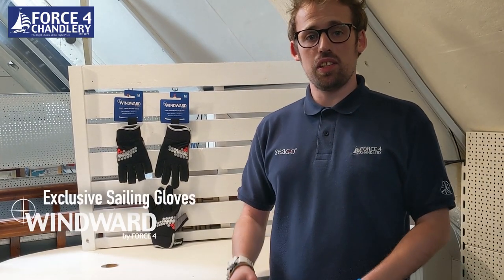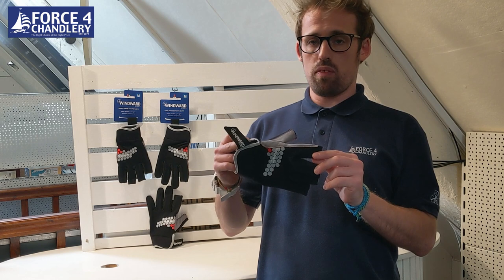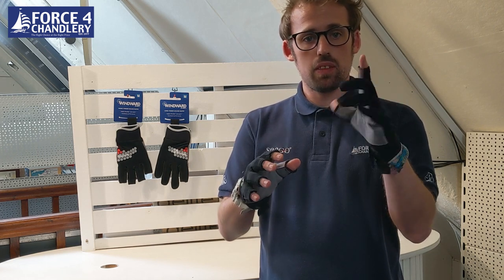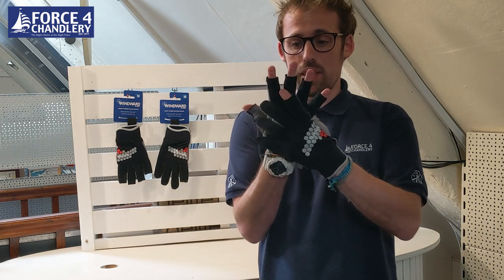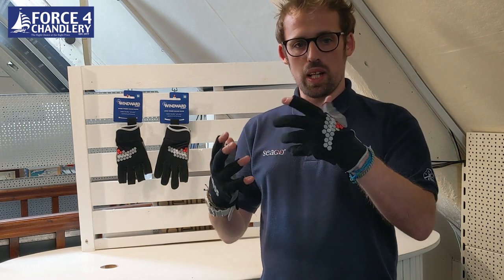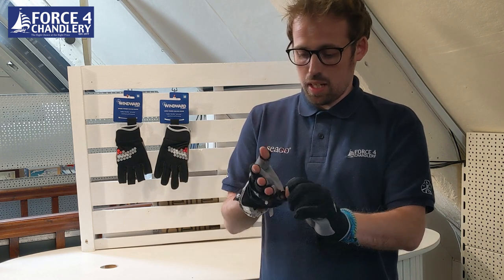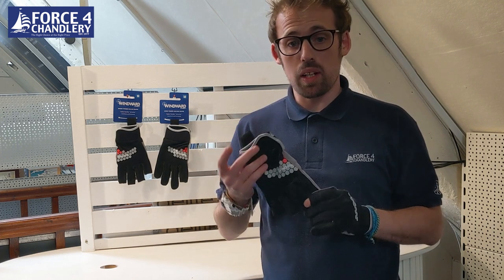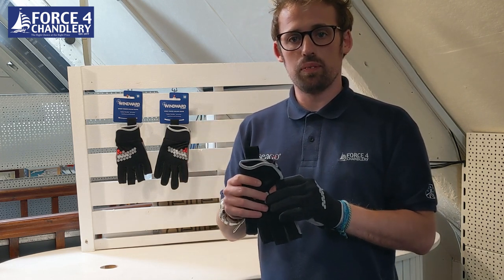Windward Sailing Deck Hand Gloves - Features & Review of best long fingered & short fingered styles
"With modern styling and up-to-date features these Exclusive Windward sailing gloves will give you confidence and protection while handling ropes onboard. Great Force 4 quality without big brand prices ." James Tudor-Williams, Force 4 Team Member